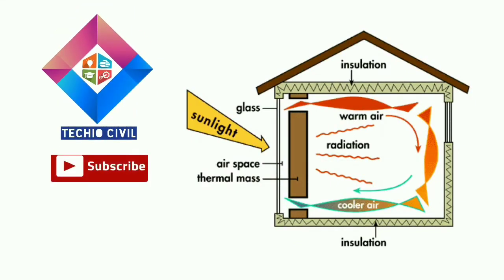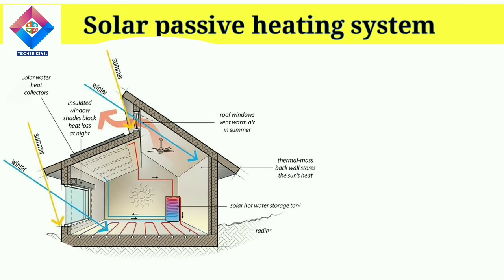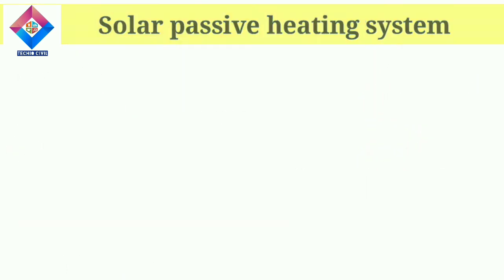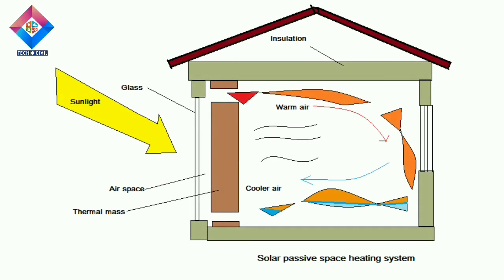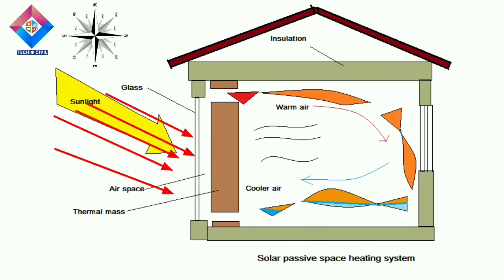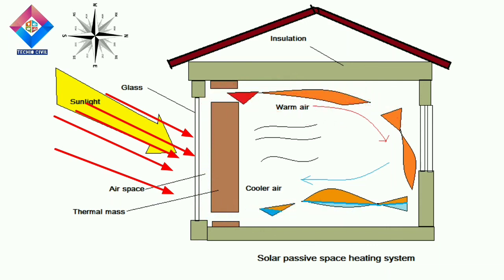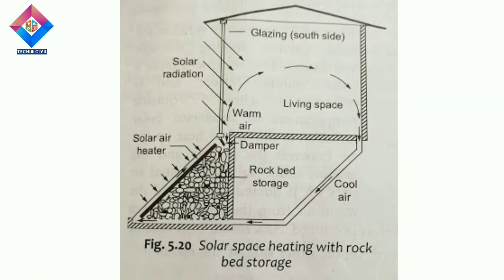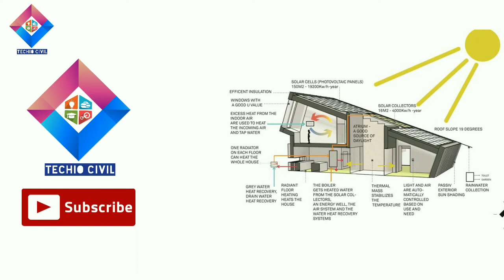solar passive space heating system || solar energy use in building.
Hello friend, In this video I give you full details about solar passive space heating system with full animation. In this video I describe, different application of solar energy, what are the components of solar passive space heating system, what is the concept of solar passive space heating system, process of solar passive space heating system and so more.